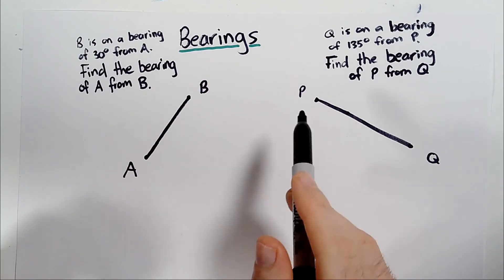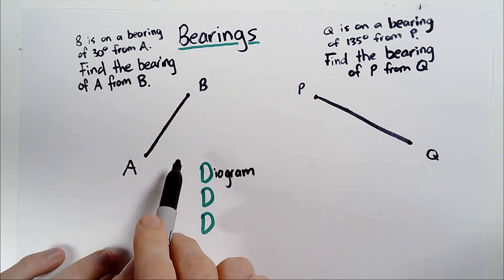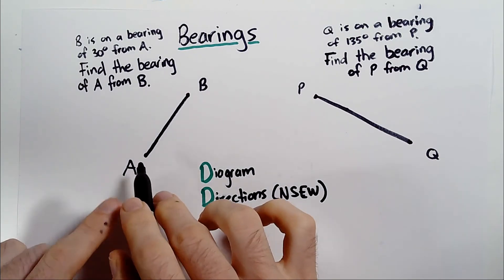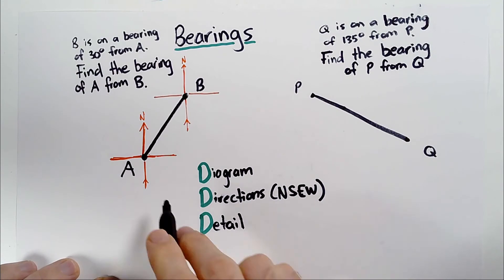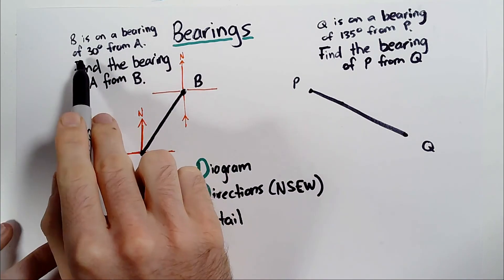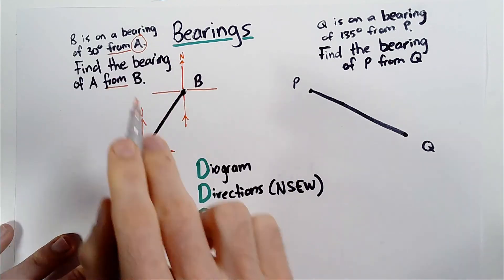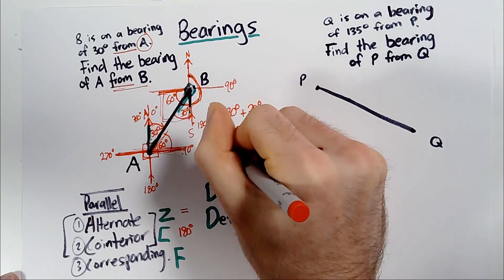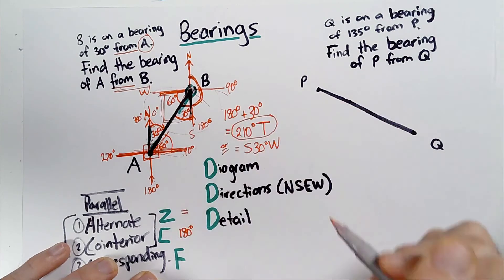How to Solve any Bearings Question + Examples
Use these principles to solve any bearings problem in Maths.

Timestamps:
0:00 - Three Rules for Any Bearings Question
5:20 - Example 1
15:01 - Example 2